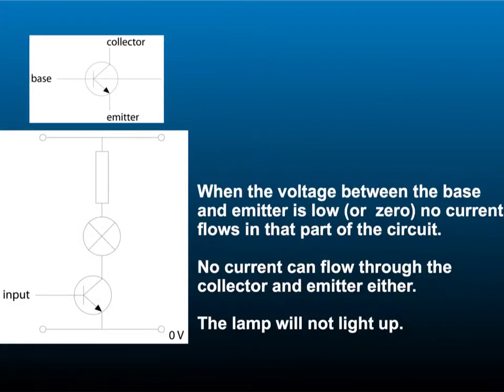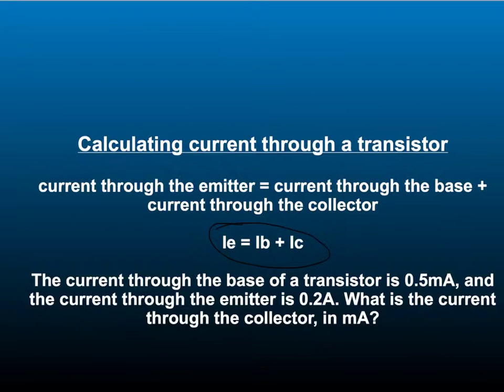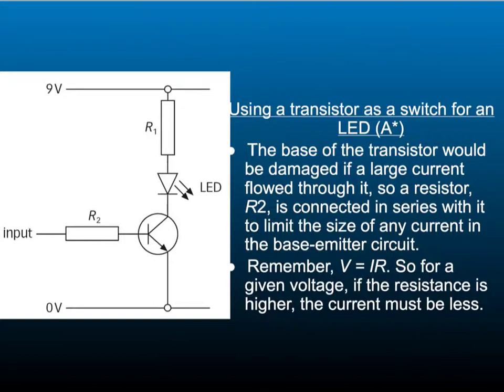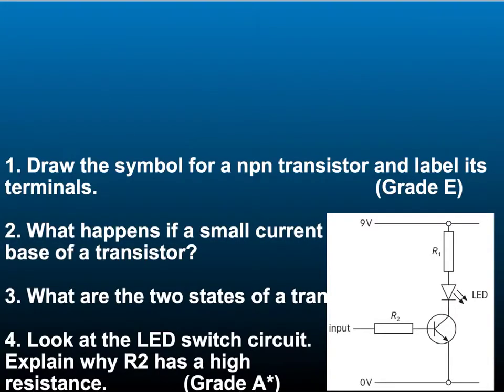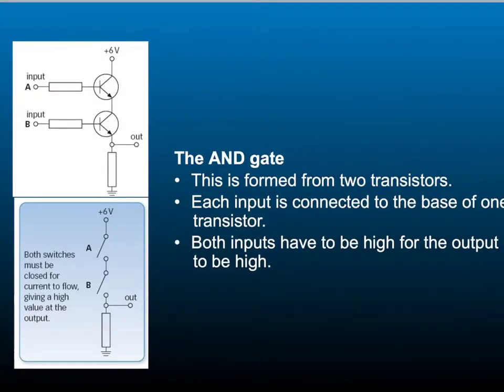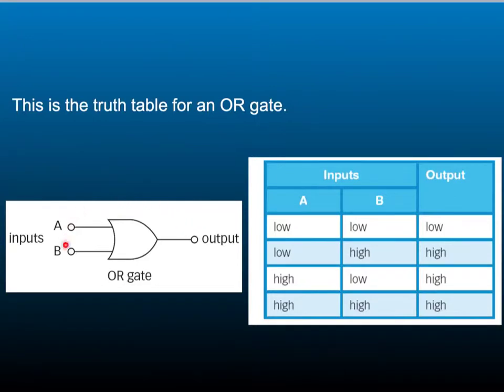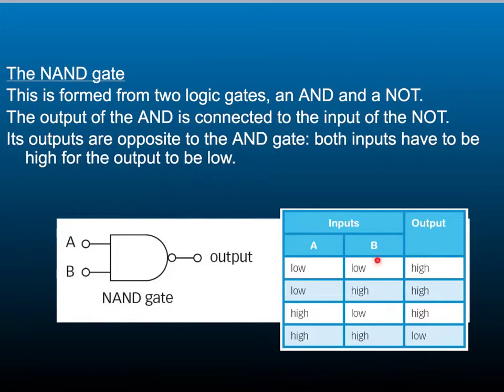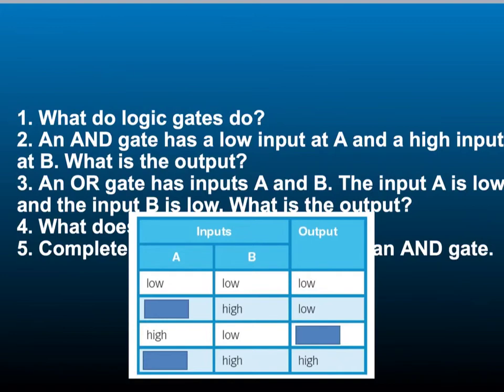P6c Transistors and logic gates